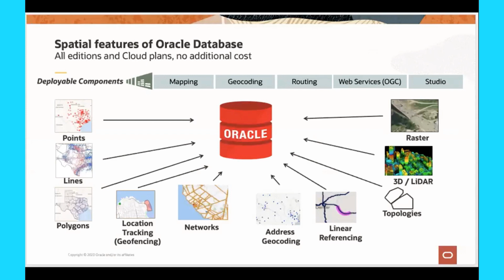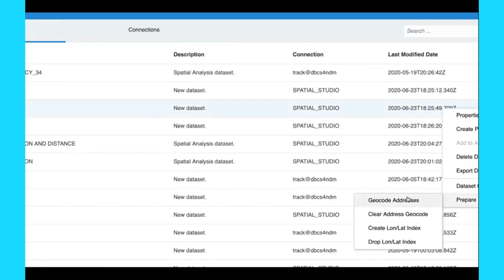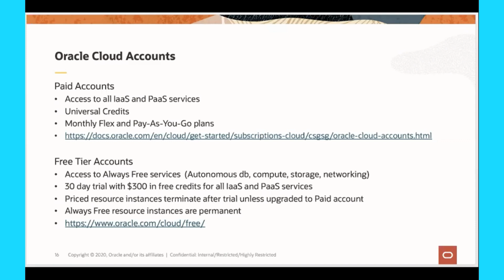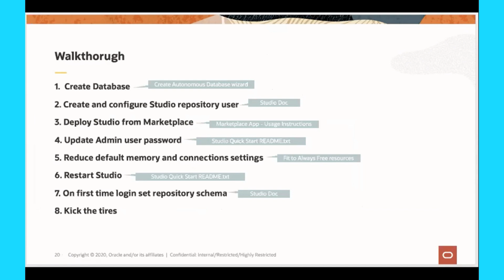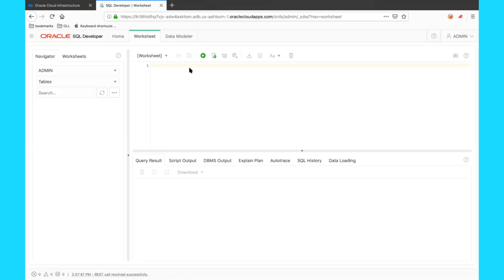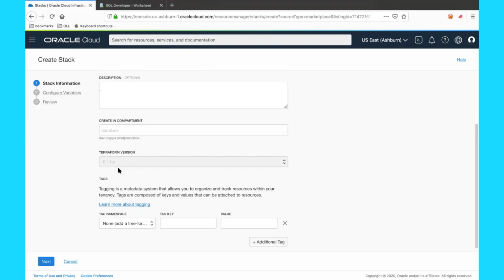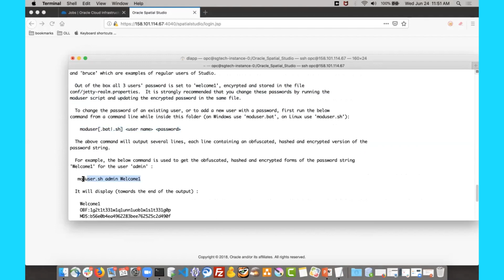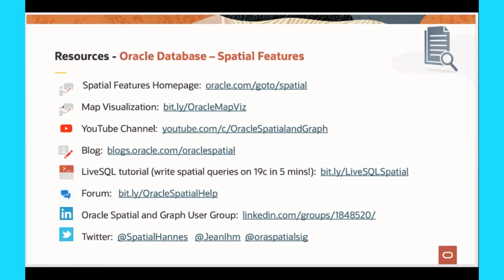Getting Started with Spatial Studio on Oracle Cloud Free Tier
Oracle Spatial Studio is a self service application that simplifies access to the spatial analysis capabilities of Oracle Database. Along with all other spatial features, Spatial Studio is provided with Oracle Database at no extra cost. In this session David Lapp showed how simple it is to deploy Spatial Studio in an Oracle Cloud Free Tier account.

0:0:10 Introduction to the spatial features in the database
5:39 What is Oracle Spatial Studio?
11:06 Requirements for Spatial Studio
14:14 Installing Spatial Studio on the Oracle Cloud - overview
25:39 Demo - Setting up the Cloud environment
42:49 Demo - Fine-tuning the Compute node
48:47 Demo - Running Spatial Studio
50:17 A few tips
51:09 Wrap up and Q & A